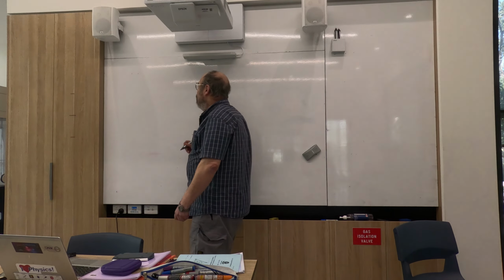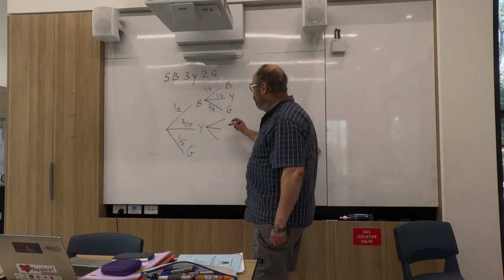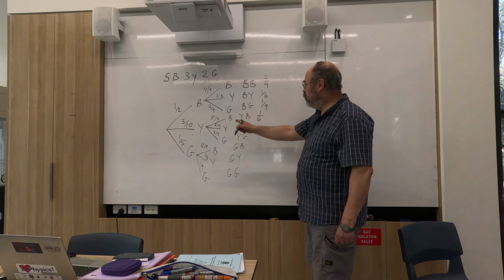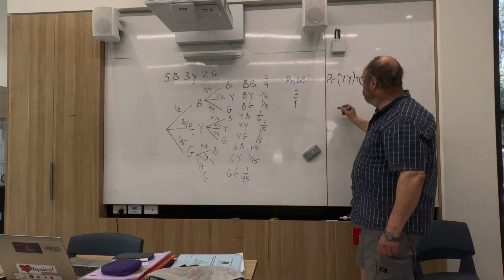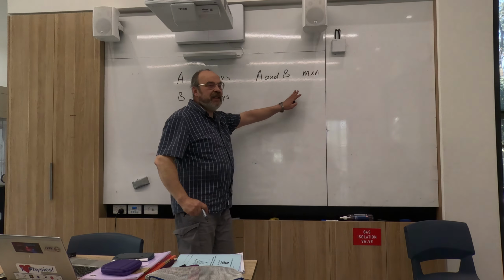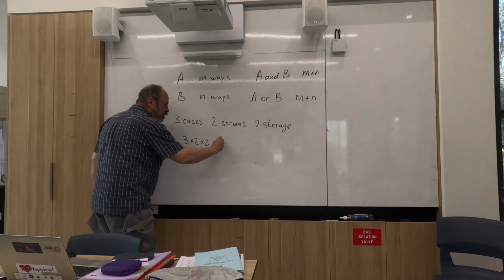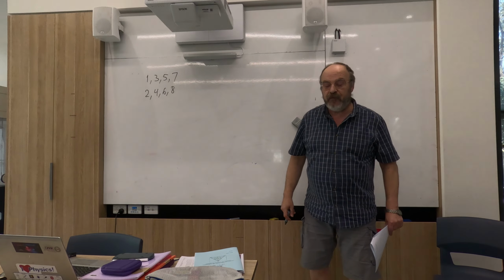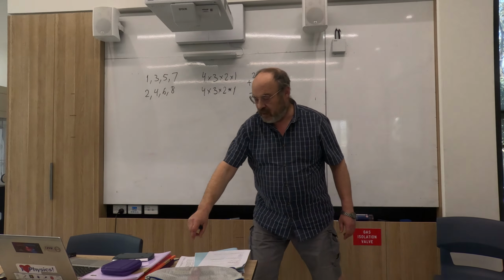Basic counting methods Multiplication and addition principles